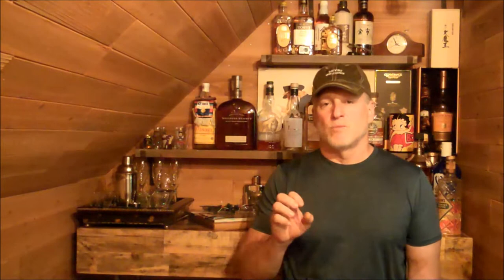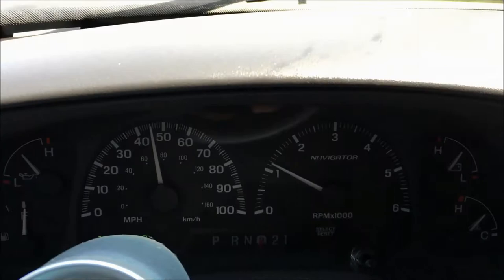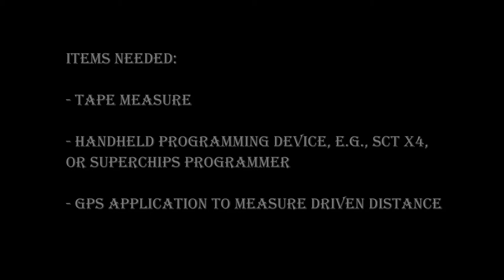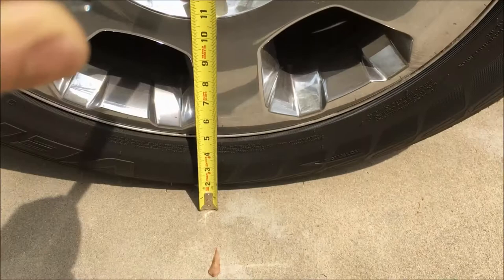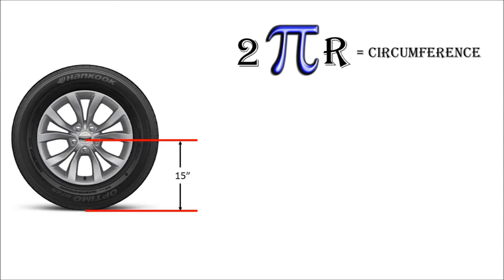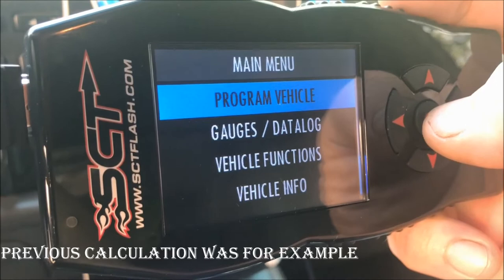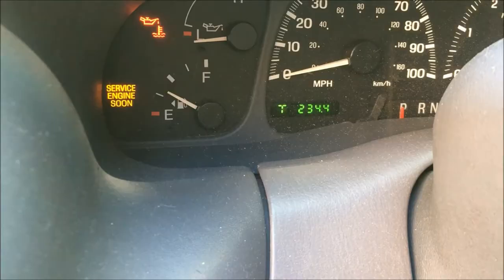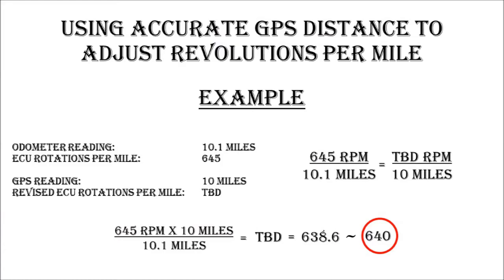How To Correct Odometer & Speedometer After Changing Wheel and / or Tire Size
This method accurately gives data needed when using a hand held OBDII tuning device to correct vehicles with computer controlled odometer & speedometer.

EXAMPLE Speedometer / Odometer Correction Tool (verify fitment for your vehicle)
SCT X4 Programmer (F150)
Superchips Flashpaq Programmer
Hypertech Speedometer Calibration Tool

00:00 Introduction To Speedometer & Odometer Calibration
00:34 Why It's Difficult To Exactly Calibrate For Larger Tires
01:19 How To Correct Odometer After Tire Size Change
02:10 How To Use Phone GPS To Correct Speedometer & Odometer